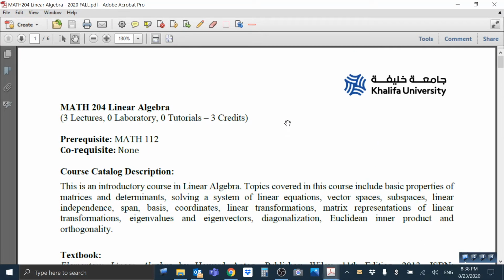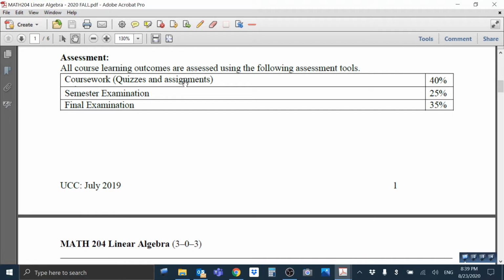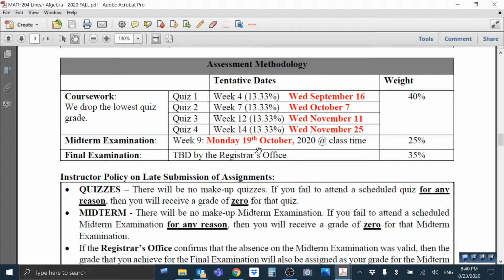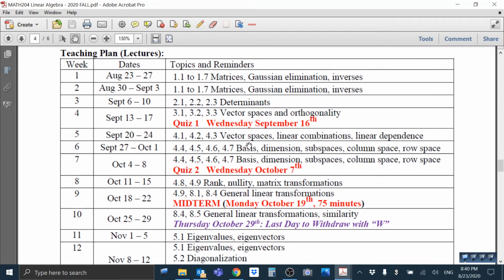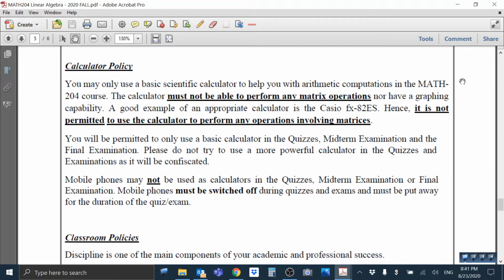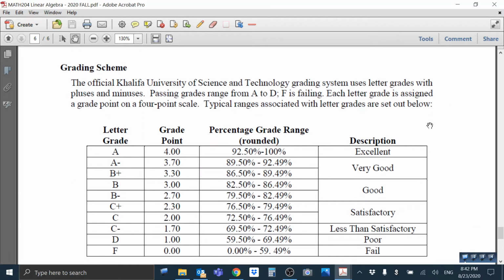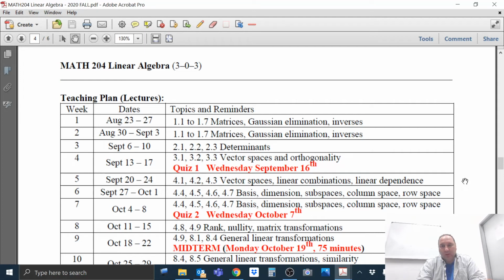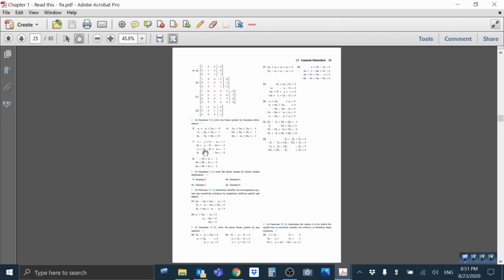Welcome Syllabus Instructions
Syllabus & Useful Instructions